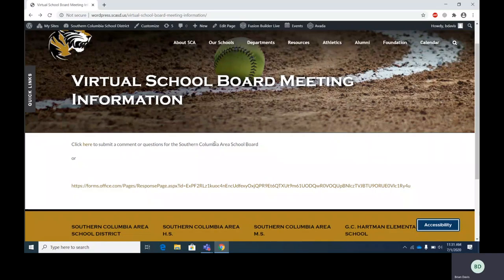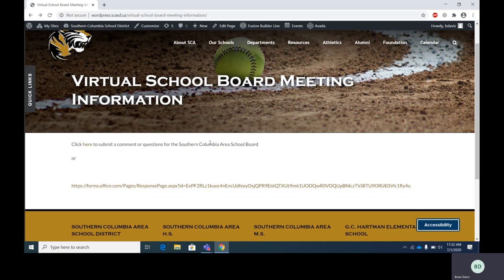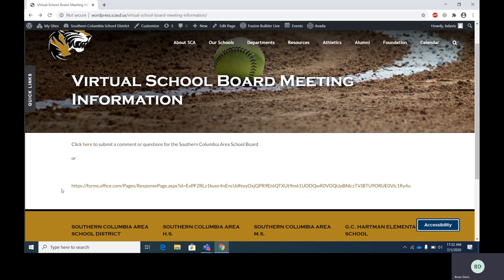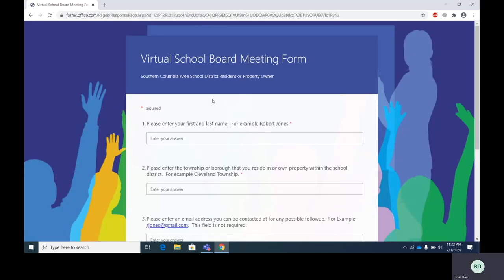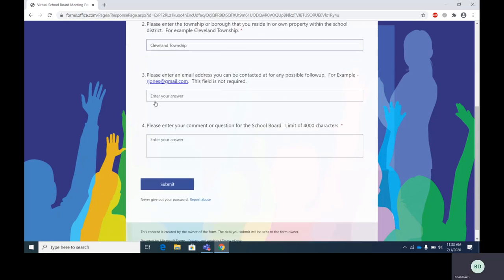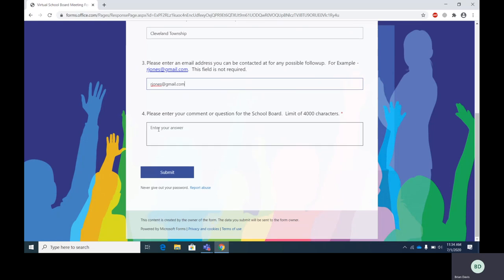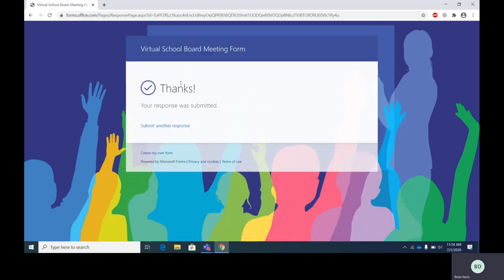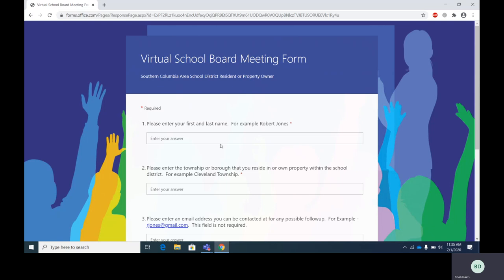Southern Columbia Area School District Virtual School Board Meeting Comment Question Form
Southern Columbia Area School District Virtual School Board Meeting Comment Question Form  - Training Video